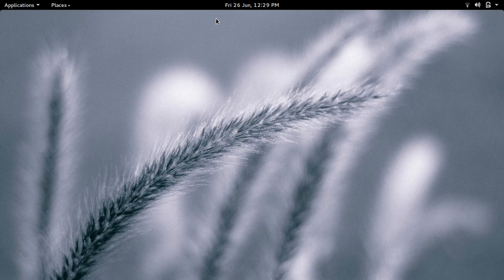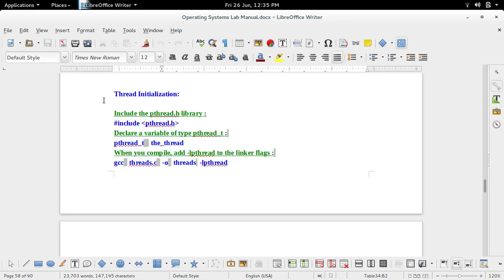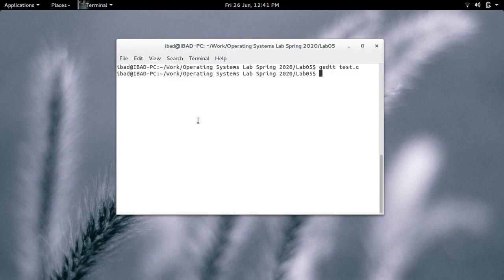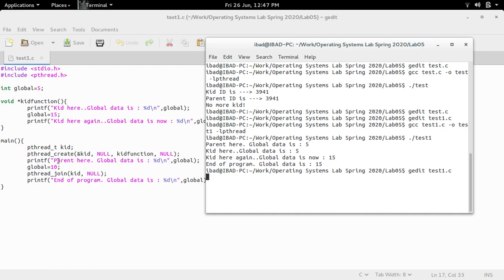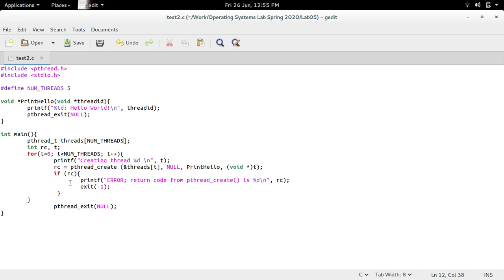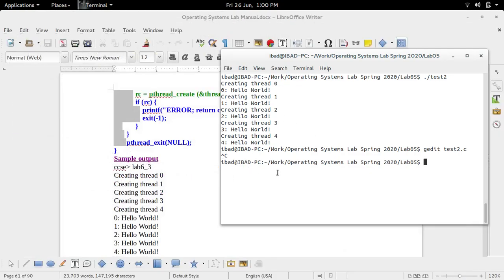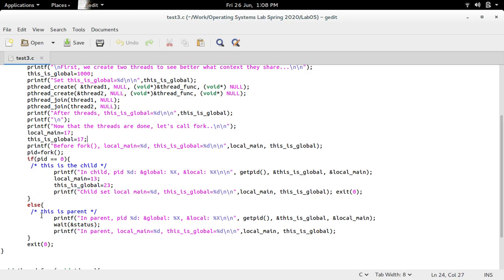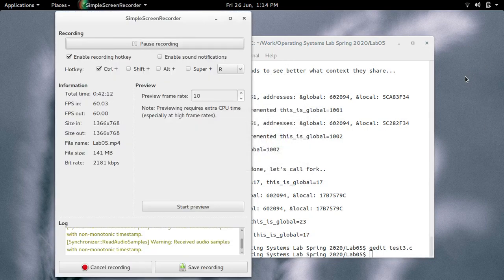Operating System lab 5 Thread Creation and Execution by Engr Mian Ibad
COVID19 period
Operating System Lab
Computer System Engineering
Computer Science
Software Engineering
UET Peshawar